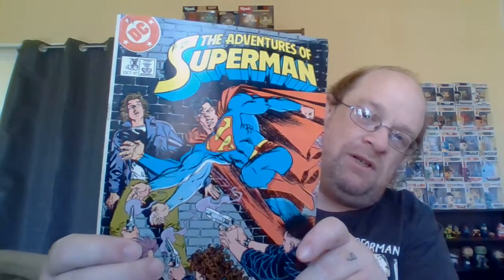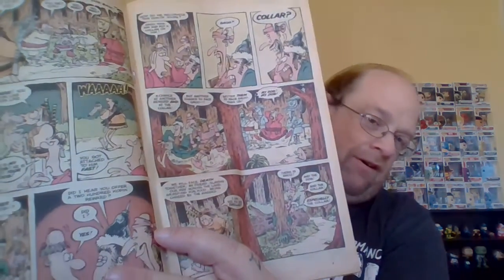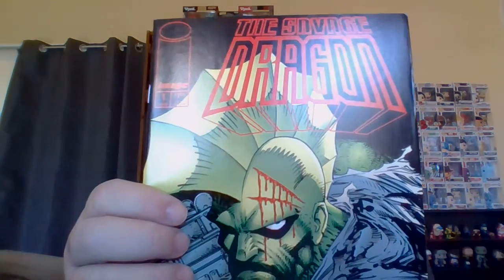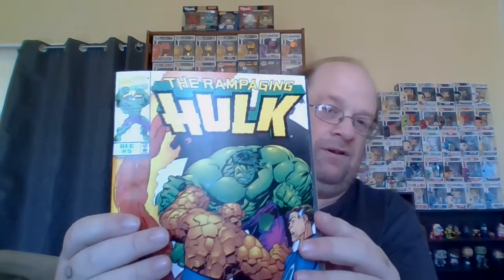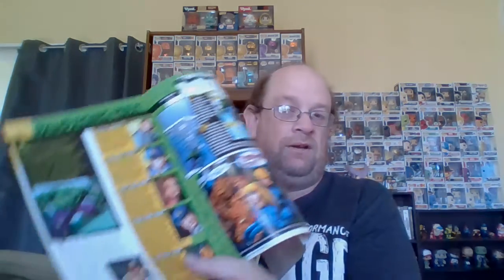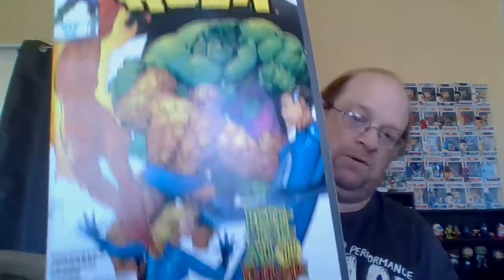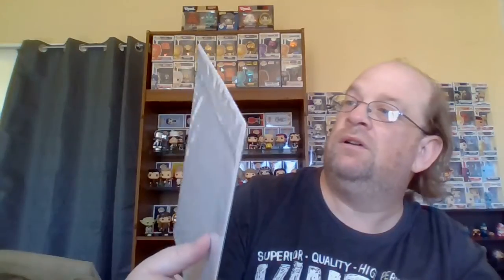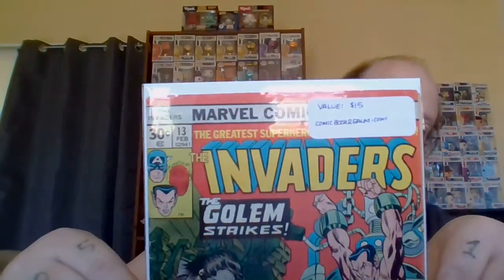Ebay Comic Book $25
Here is a cool box I found on Ebay with comics. Let's see what I got